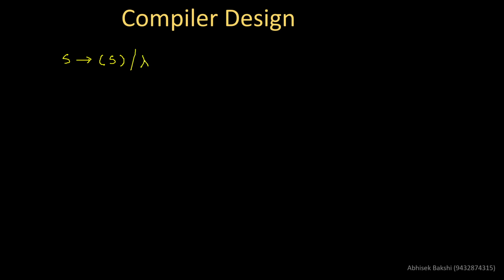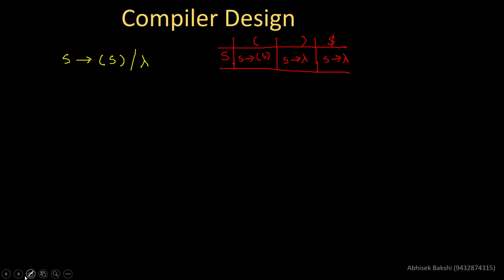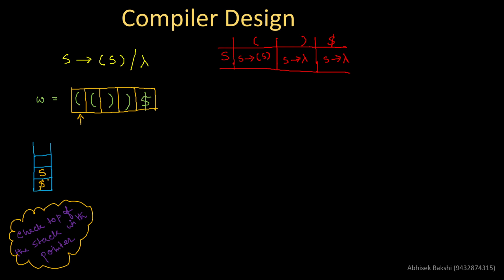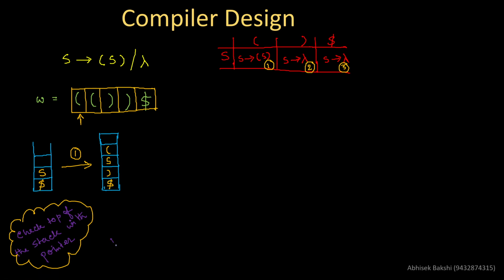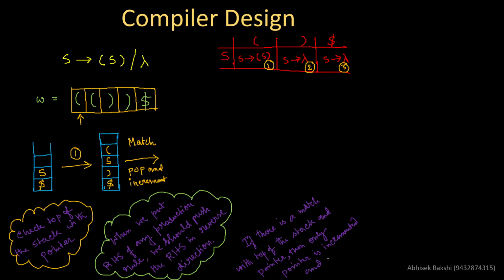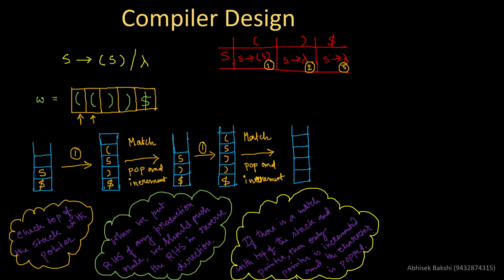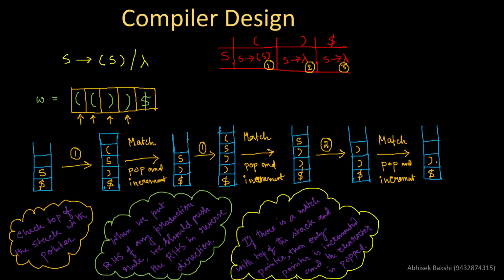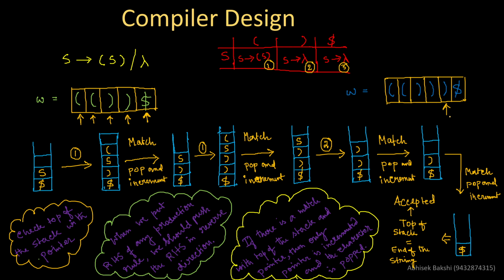Compiler design 10: LL(1) parsing algorithm with example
LL(1) parsing algorithm with example